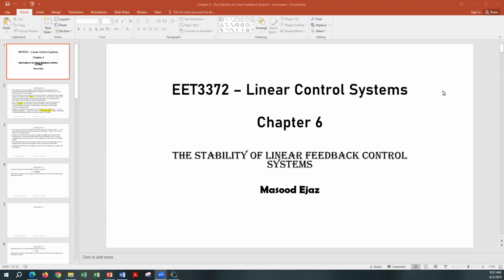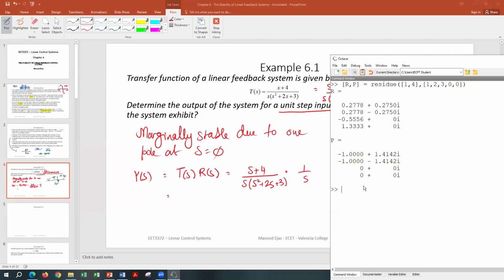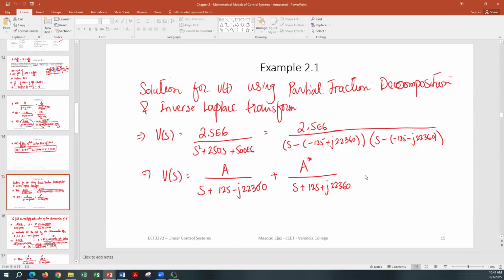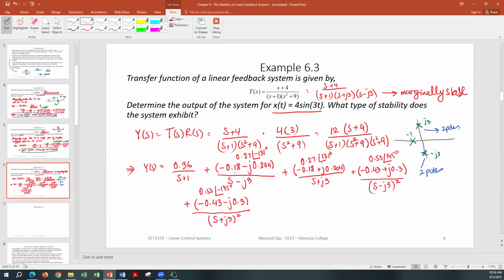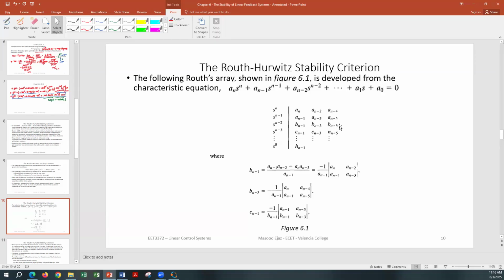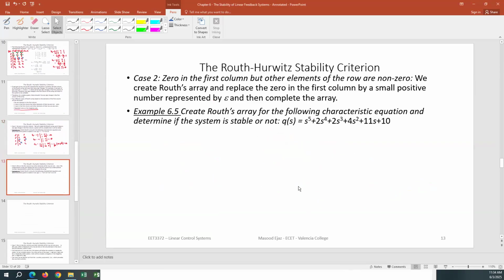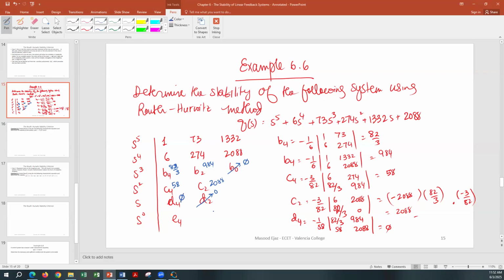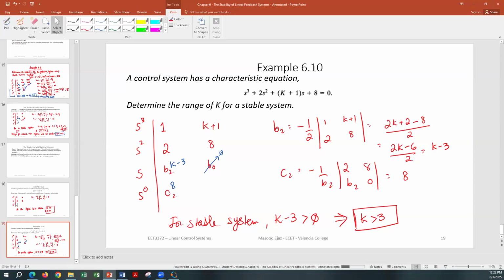Linear Control Systems - Lecture 9 - Stability of Linear Feedback Systems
In this lecture, stability of linear control systems is discussed based on the location of poles of the transfer function. A detailed explanation of Routh-Hurwitz Stability Criteria is given. Several problems are solved using step-by-step process.